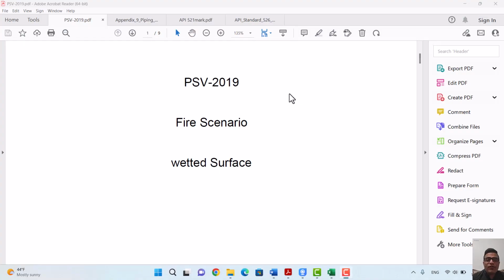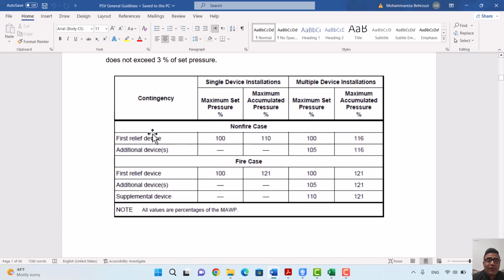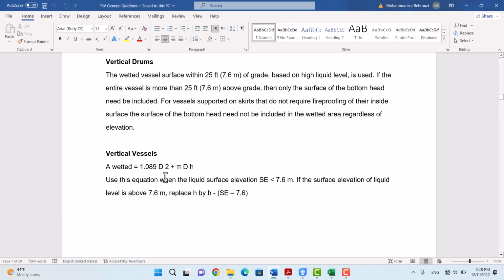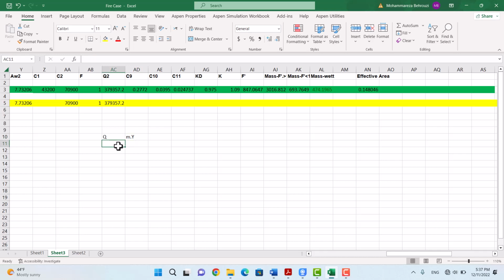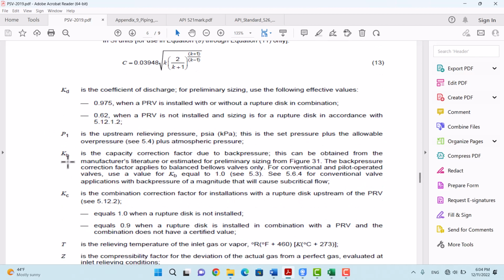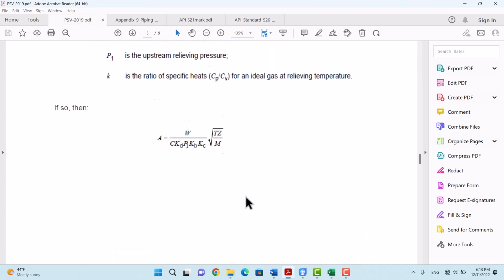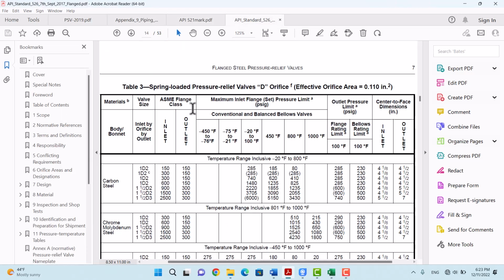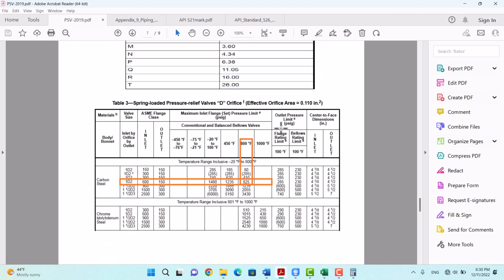Fire Scenario Wetted Surface PSV Sizing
Trainer: Mohammadreza Behrouzi

Requirement:
1. Basic Math and Excel Skill
2. Have a Computer
3. Have a Desire

Description:
This course will give you the resources to learn How to Size a PSV in a Process Plant.
You’ll get a full understanding of how to use Standards and Practices in conjunction with scientific Excel Sheet to Size optimally a PSV for Fire Scenario/ Wetted Surface
By the end of this course, you will:
– Have an understanding of how to Determine the scenario, using API-521
– Know how to Calculate the relief load, using API-520 Part1
– Know how to use API-520 and API-521 in conjuction with excelsheet in order to calculate orifice area
– Know how to Select proper PSV type by checking backpressure
– Know how to utilize API-526 to determine the designation and the inlet and outlet sizing
– Know how to Select a suitable material for the PSV